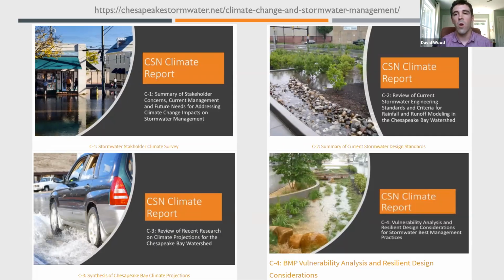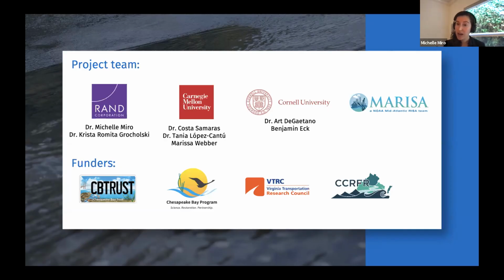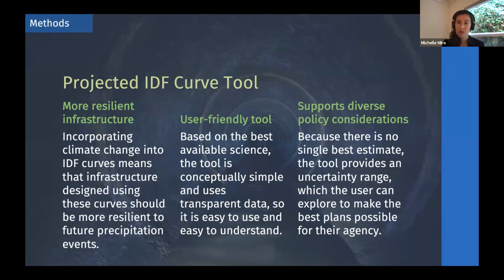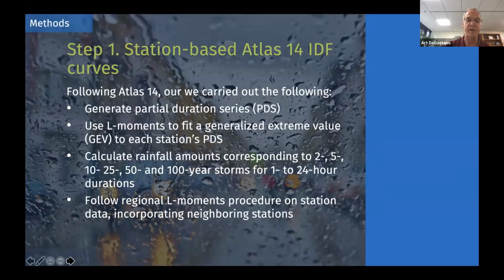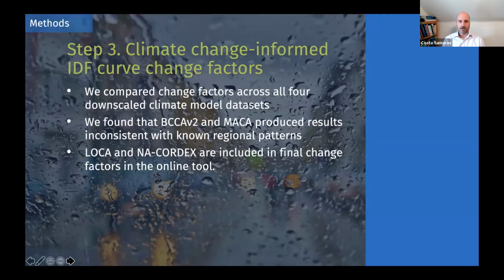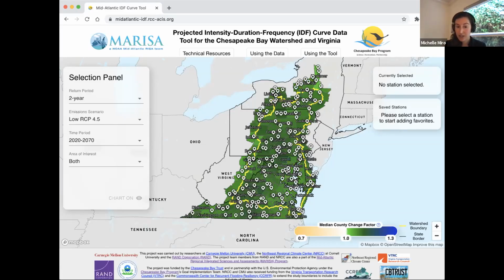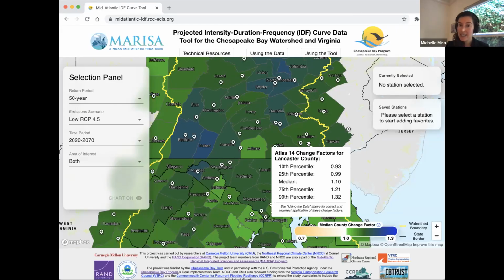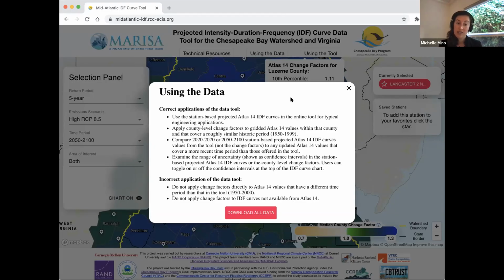Understanding the New Chesapeake Bay Climate Change Informed IDF Curves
Changing hydrologic conditions, coupled with ongoing development, already pose a risk to stormwater infrastructure and public safety. To date, state and local governments have used a series of precipitation volume-based engineering design criteria to manage risks to public health as well as the performance of their stormwater infrastructure. However, multiple studies demonstrate that the current practice of designing infrastructure using intensity-duration-frequency (IDF) curves based on historic precipitation analysis are likely to underestimate future precipitation, leading to increased risk of infrastructure failure.

Over the past year, a team of researchers from RAND, Cornell, and Carnegie Mellon have worked to develop projected IDF curves for the entire Chesapeake Bay Watershed and Virginia. In this webinar, the research team will present their methods and findings, as well as provide a demonstration of a web-based tool designed to help stormwater professionals understand future precipitation and plan for stormwater design that is more resilient to the changing climate conditions.